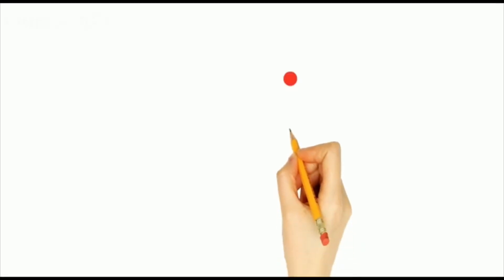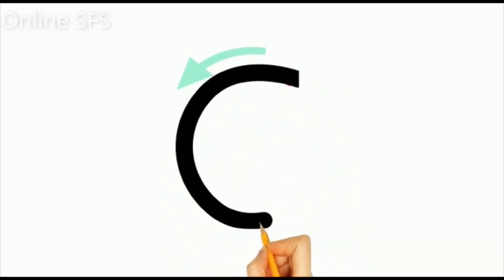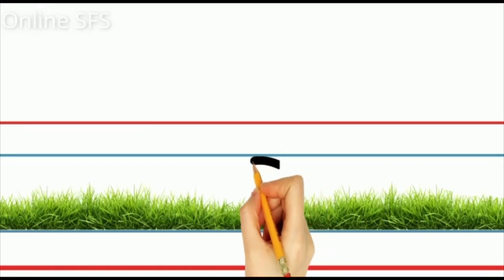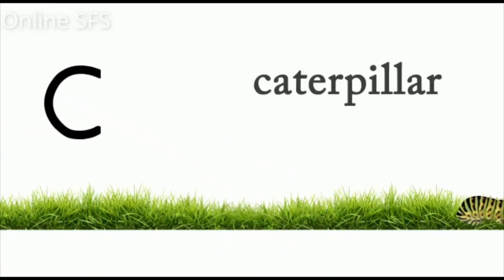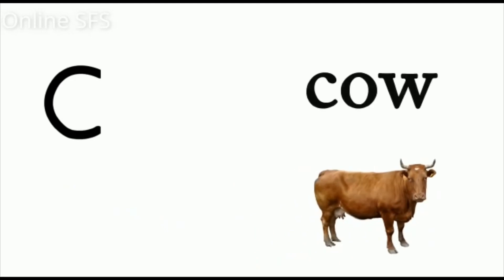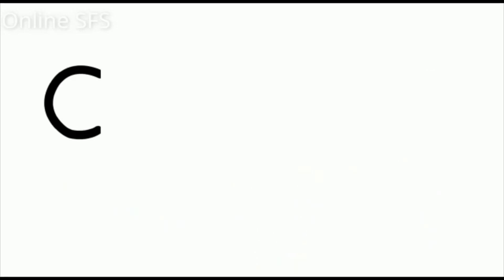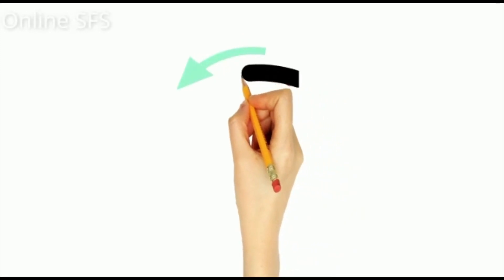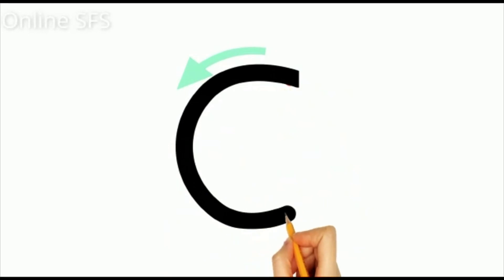Jolly Phonics | Pre-School learning | Learning Sounds in English | Writing Tips For Pre-Primary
This Lesson includes:
Jolly Phonics
How to write the letter “c”

Credits:
Content:
Saeeda’s Foundation School

Images:
Pixabay